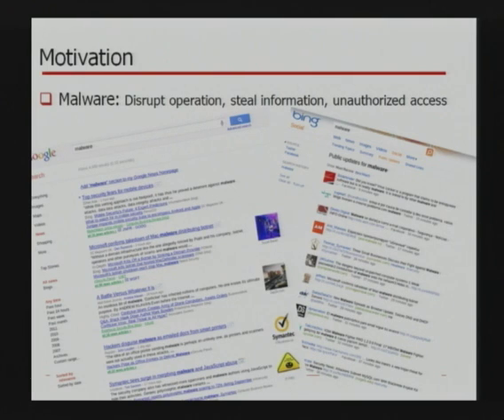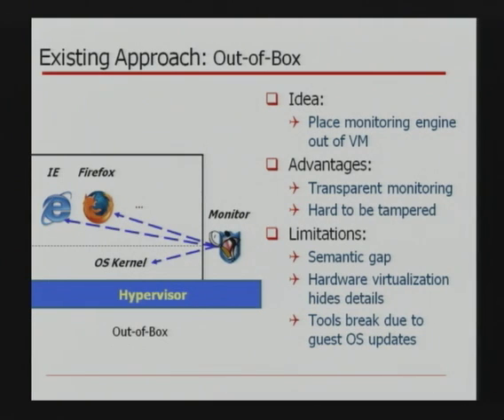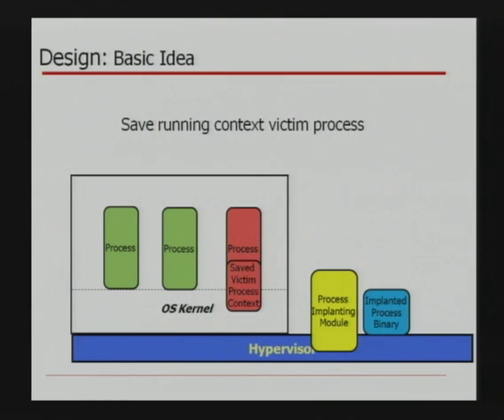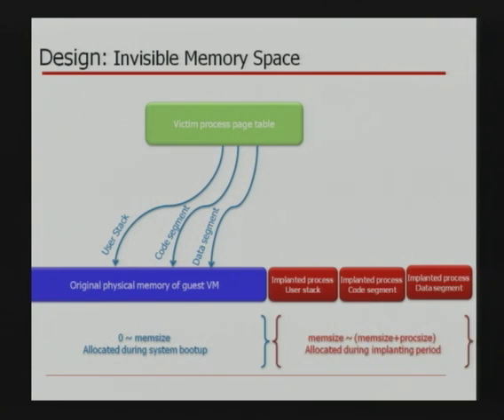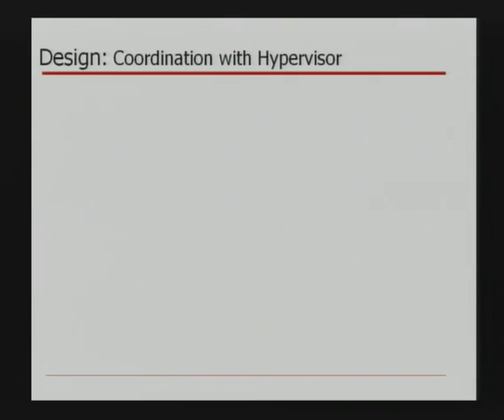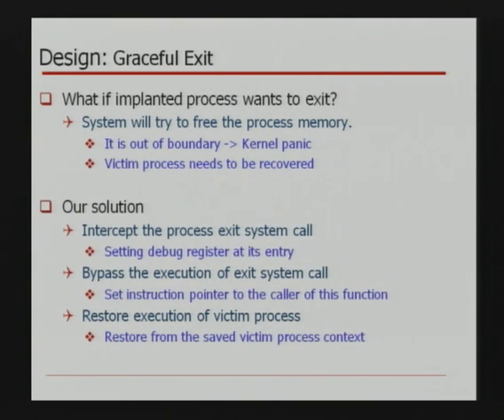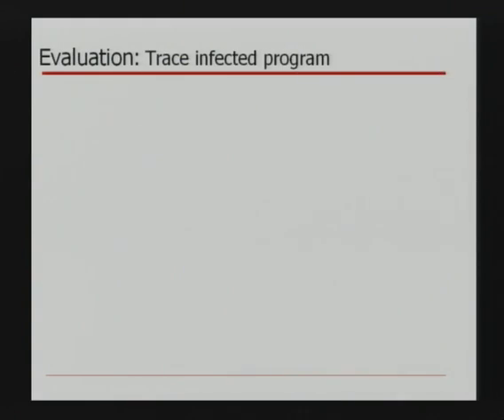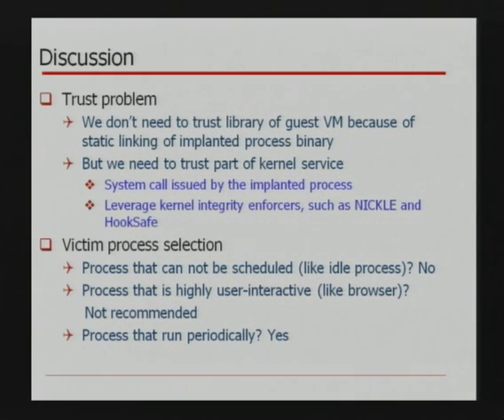2011-11-09 CERIAS - Process Implanting: A New Active Introspection Framework for Virtualization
Recorded: 11/09/2011

Process Implanting: A New Active Introspection Framework for Virtualization

Zhongshu Gu, Purdue University

Previous research on virtual machine introspection proposed &quot;out-of-box&quot; approach by moving out  security tools from the guest operating system. However, compared to the traditional &quot;in-the-box&quot; approach, it remains a challenge to obtain a complete semantic view due to the semantic gap between the guest VM and the hypervisor.In this paper, we present Process Implanting, a new active VM introspection framework, to narrow the semantic gap by implanting a process from the host into the guest VM and executing it under the cover of an existing running process. With the protection and coordination from the hypervisor, the implanted process can run with a degree of stealthiness and exit gracefully without leaving negative impact on the guest operating system. We have designed and implemented a proof-of-concept prototype on KVM which leverages hardware virtualization. We also propose and demonstrate application scenarios for Process Implanting in the area of VM security.

Zhongshu Gu is a Ph.D. student from department of computer science atPurdue University. His research interests are on application/systemsecurity, virtualization technology and malware analysis.